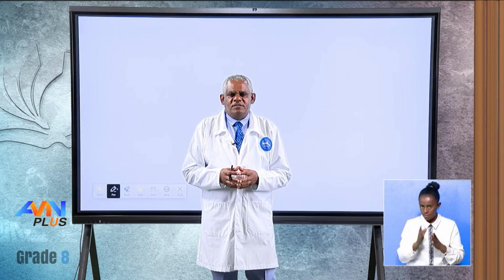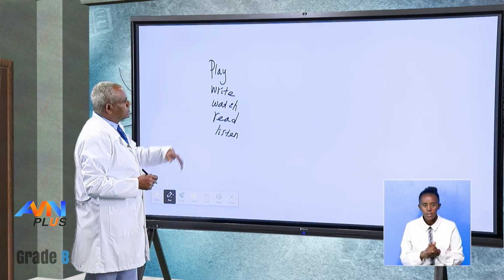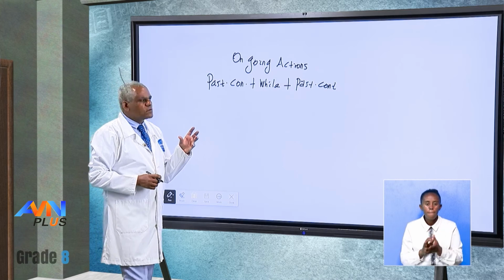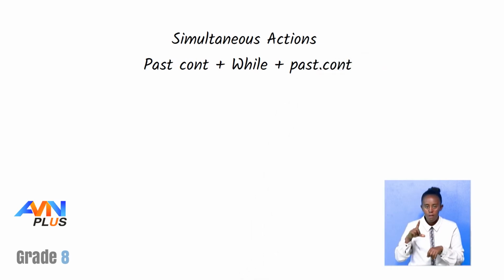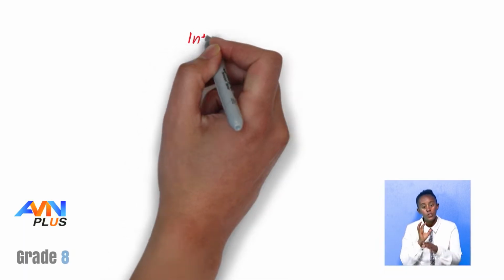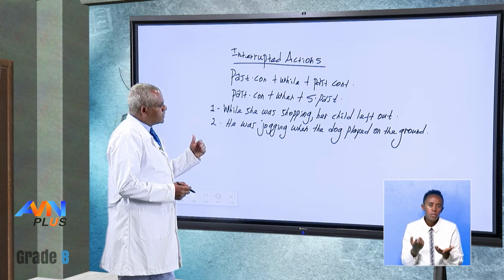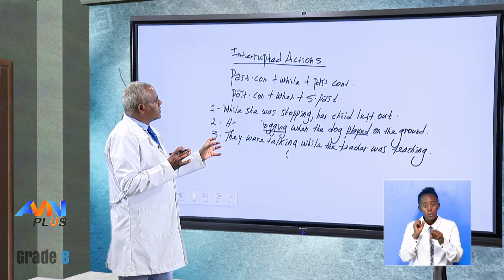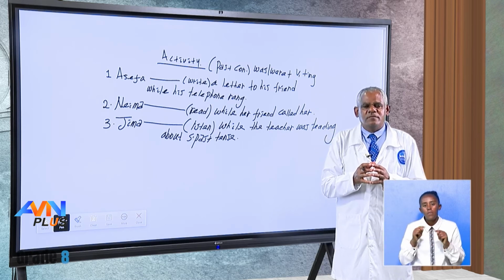English Grade 8